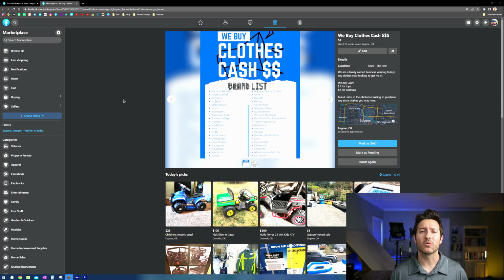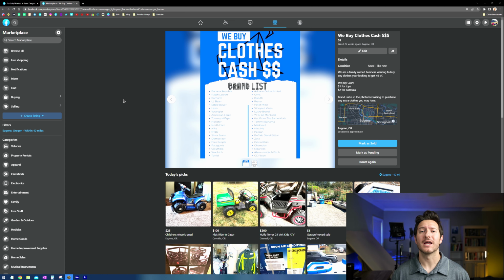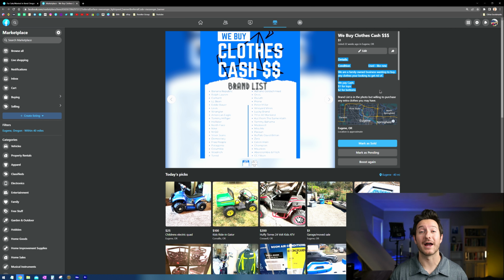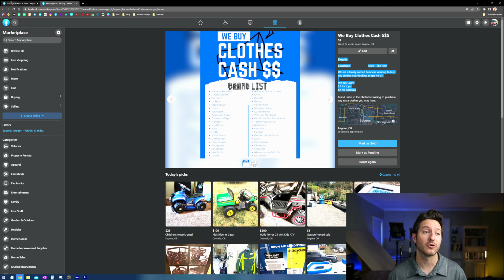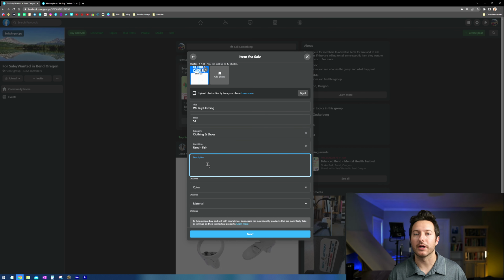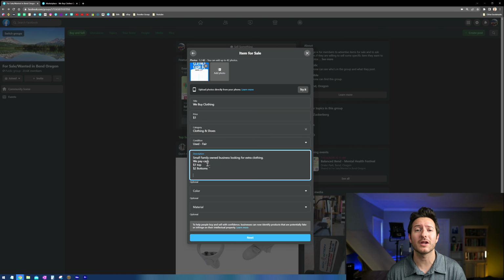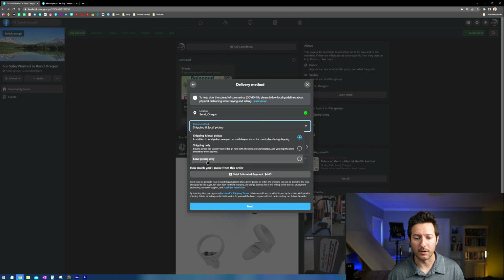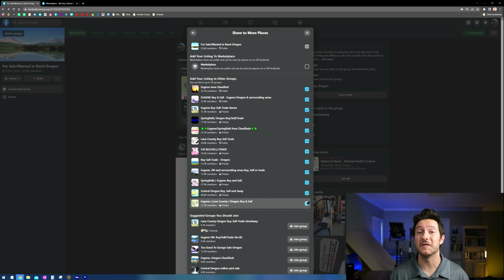How to Create Facebook Ads to Improve Your Sourcing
Creating a Facebook Ad can be one of the most effective ways to find more sources of inventory. In this video I teach you how step by step.